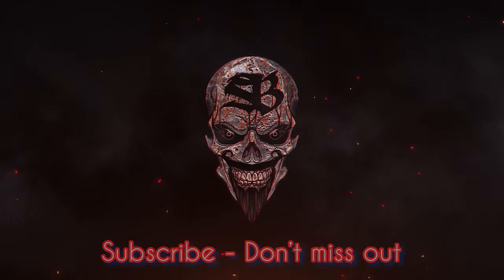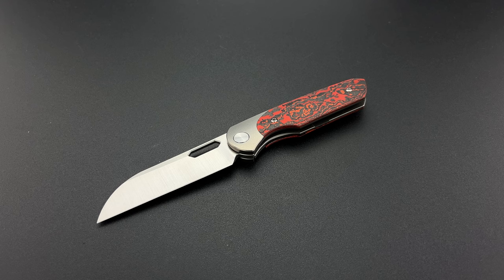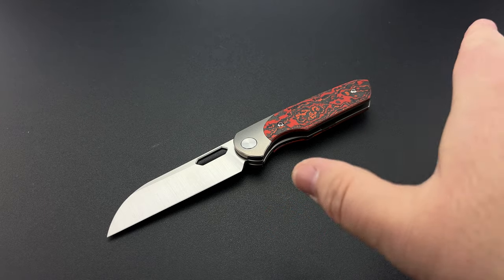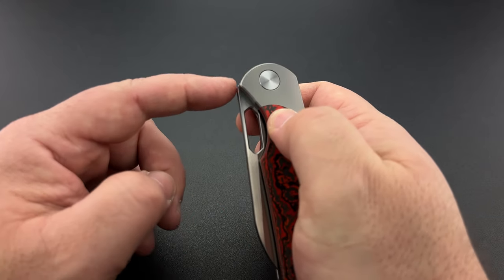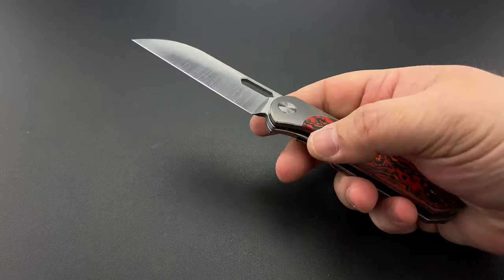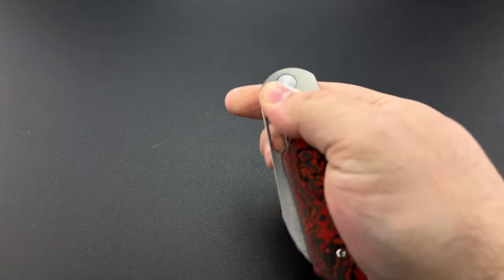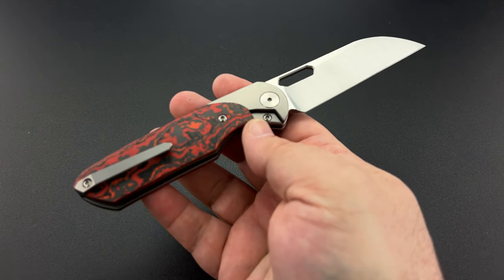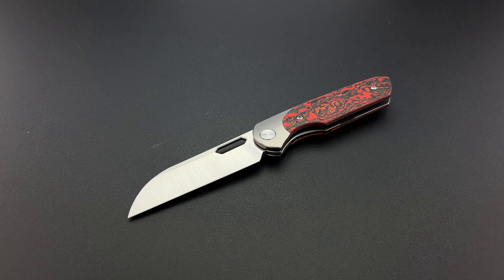ATKnives H.A.L.T. - Damn she’s smooth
Are you “Addicted to knives”? Of course you are, well, Louis (also known as Addicted to Knives) has designed a knife that he feels is the perfect edc companion, and I think he damn well nailed it. Let’s check it out together, sugartits.